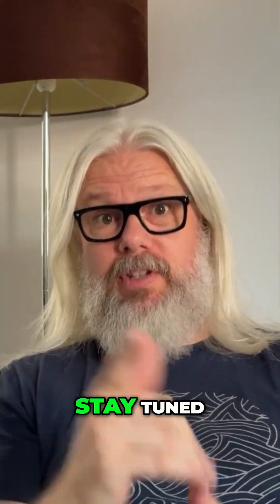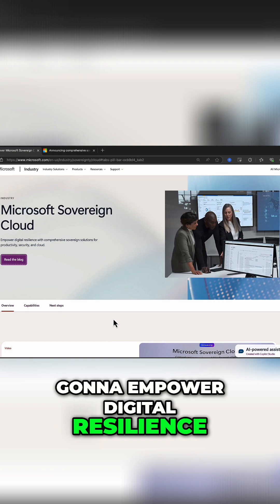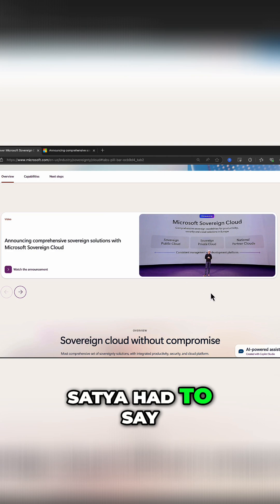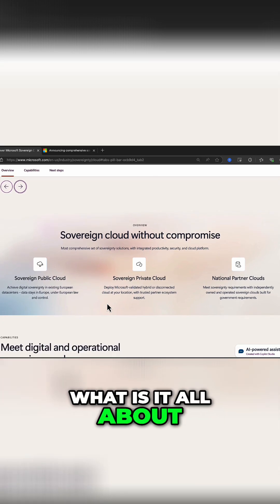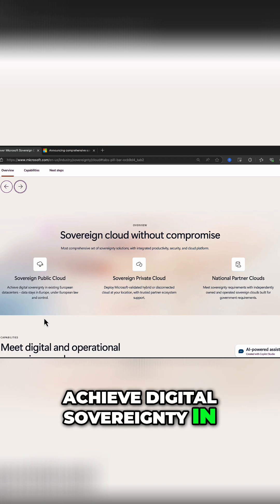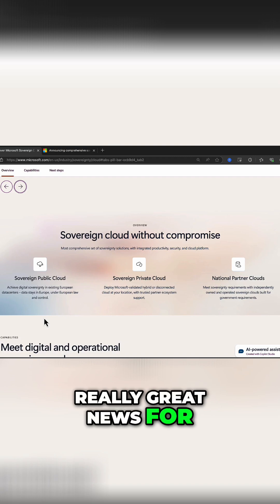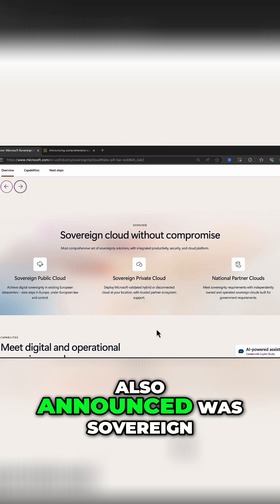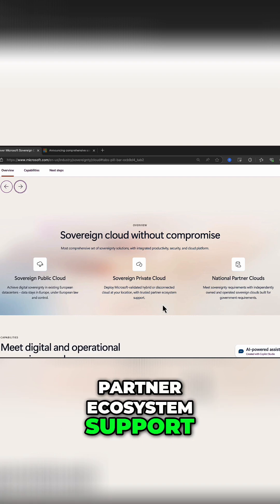Microsoft Sovereign Cloud: Empowering Digital Resilience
We explore Microsoft's Sovereign Cloud announcement by Satya Nadella. This includes Sovereign Public and Private Cloud solutions for enhanced productivity, security, and cloud capabilities. We delve into the 3 key offerings and European digital commitments, ensuring data sovereignty within Europe.